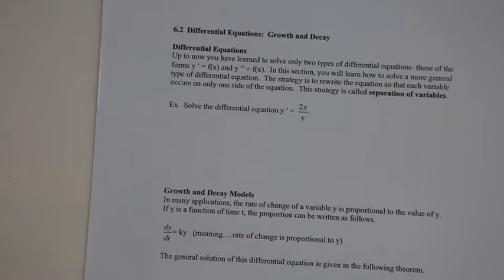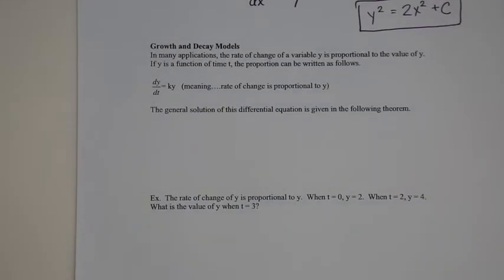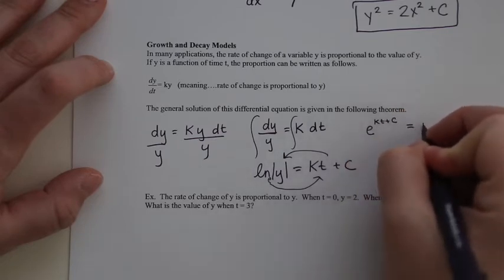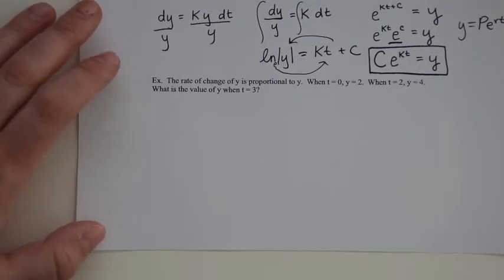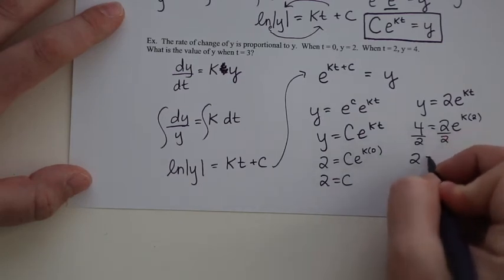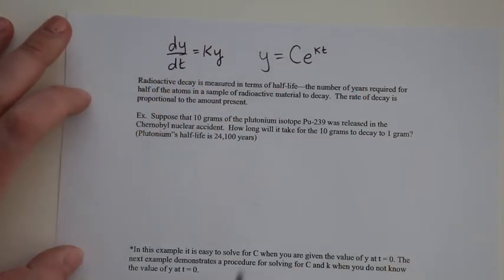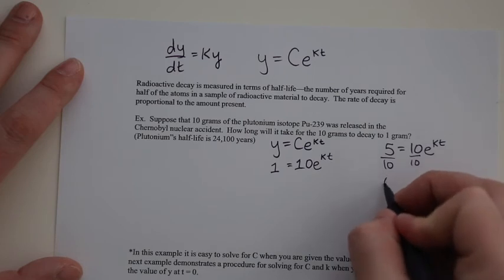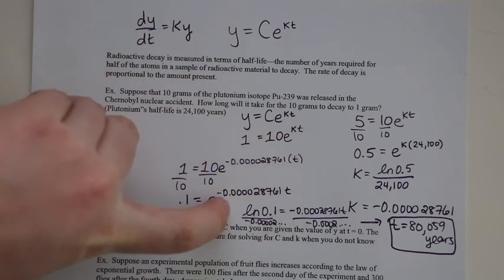6.2 Differential Equations: Growth and Decay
AP Calculus AB Growth and Decay Differential Equations